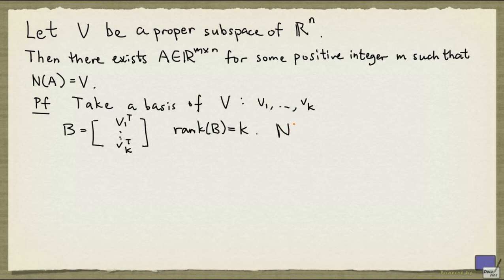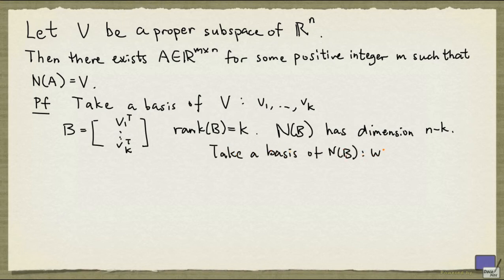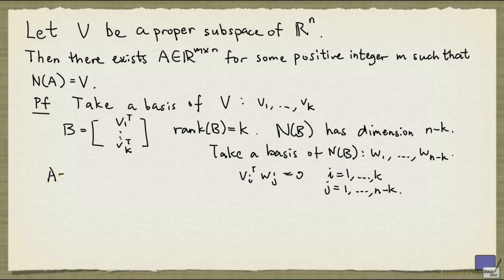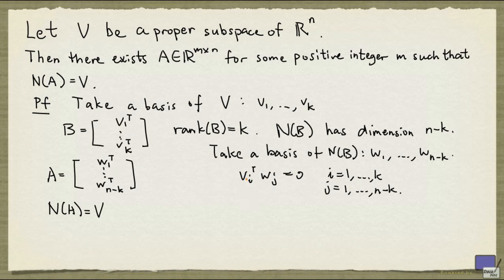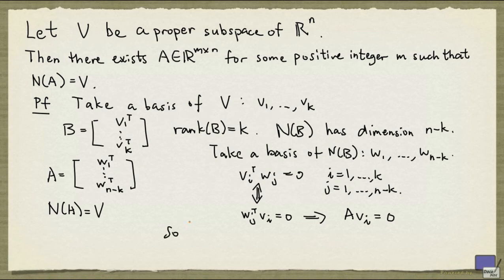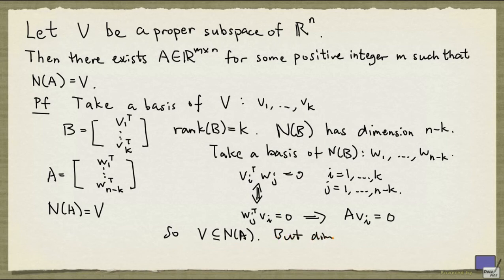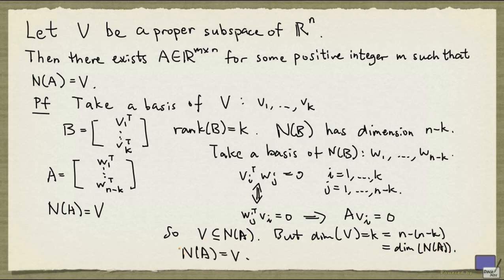3 Subspace of R^n as nullspace